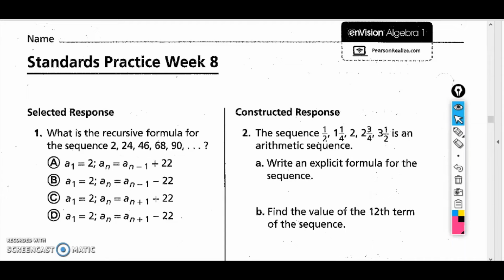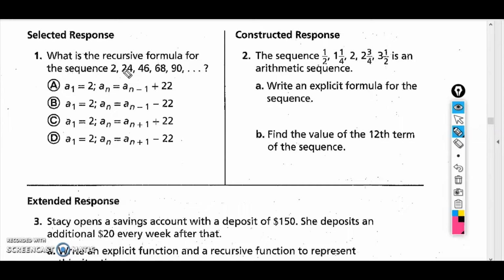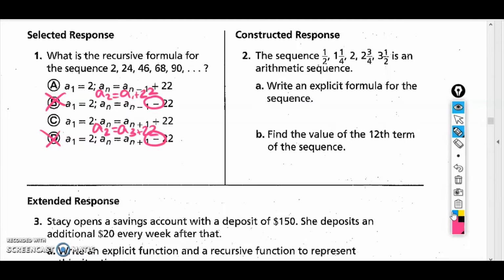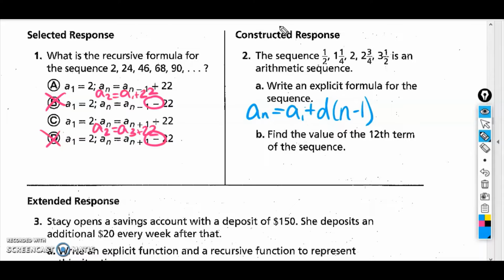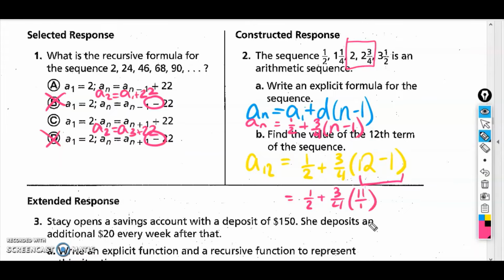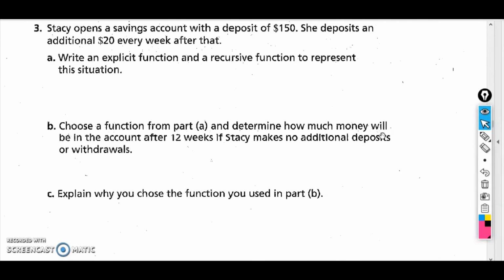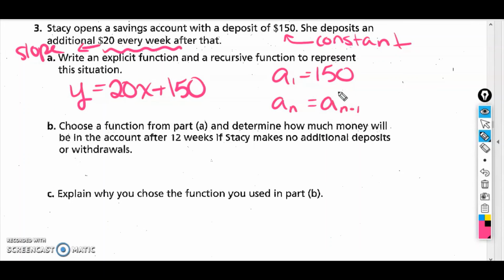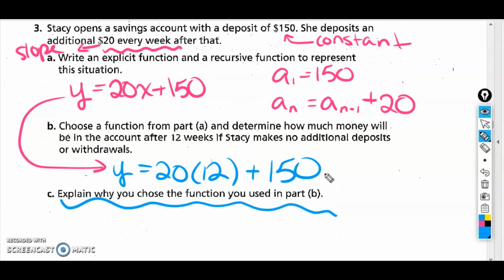Standards Practice Week 8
Assigned for April 10th